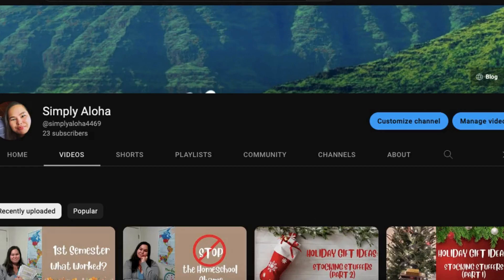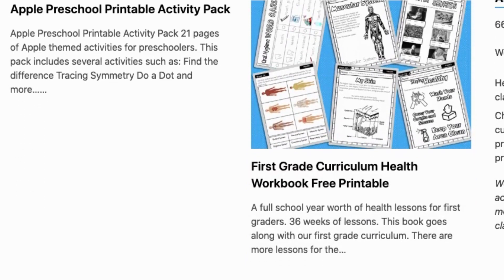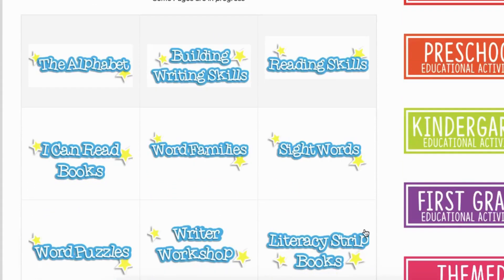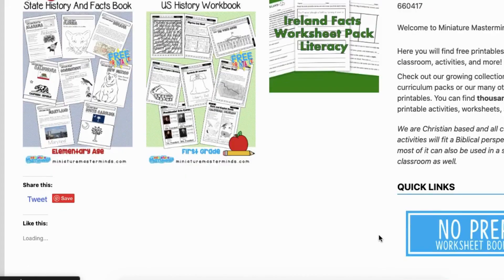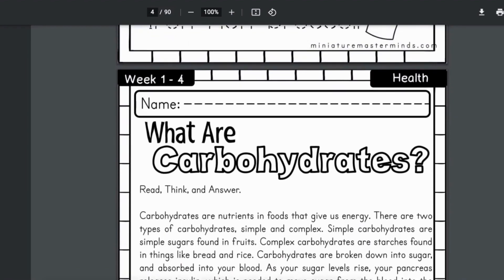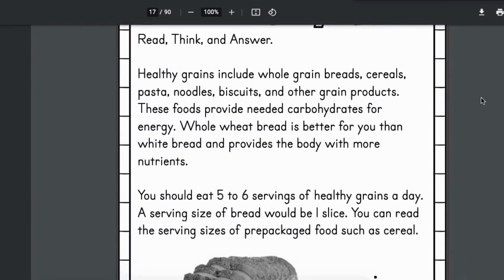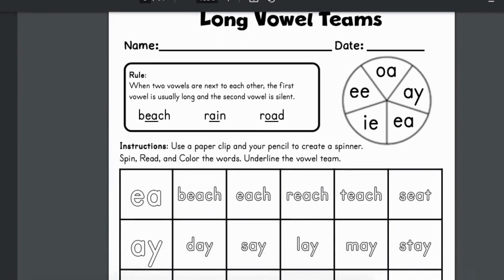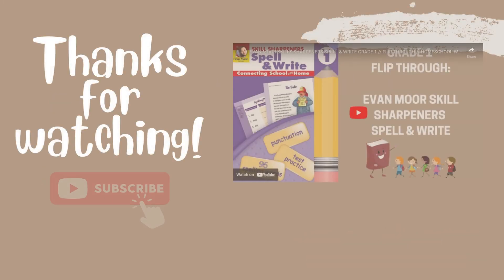FREE HOMESCHOOL RESOURCE // HOMESCHOOL CURRICULUM // 5 MINUTES // PREK // KINDERGARTEN // 1ST & 2ND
↓↓↓ CLICK TO SEE MORE INFO ↓↓↓

Aloha!

I love sharing resources with everyone that we love using in our home.  This particular resource has been one of my "go to" homeschool resources.  I've used a few of the full year workbooks to teach my child in our homeschool.  I hope this helps you in your home learning journey.

A Hui Hou (Until We Meet Again),

Summer